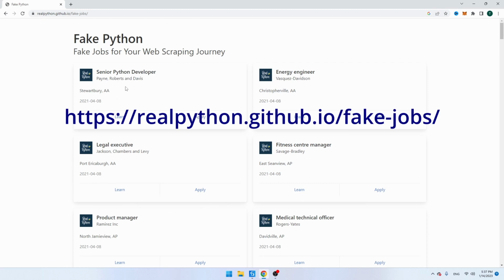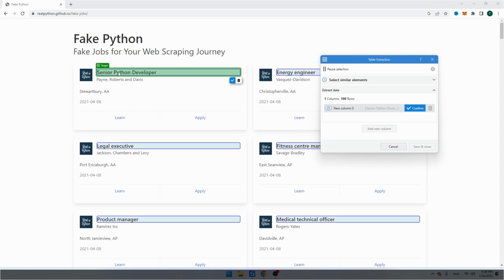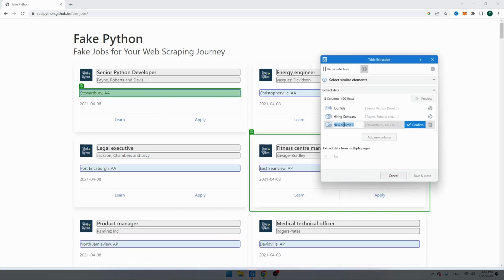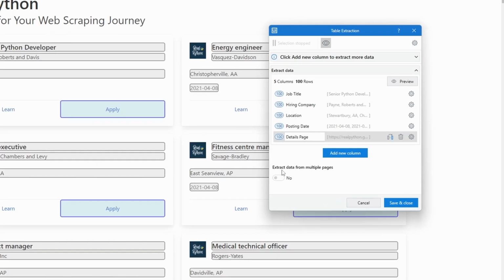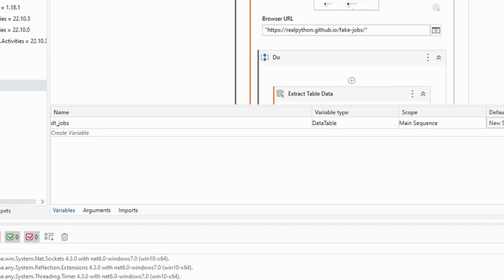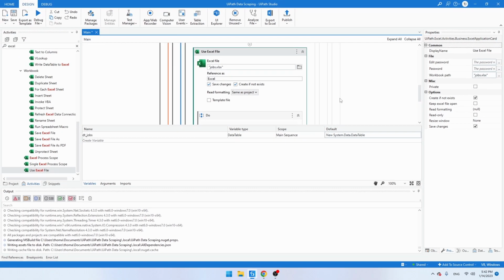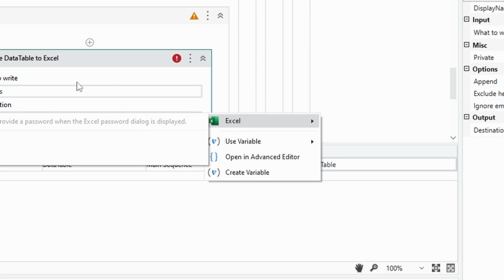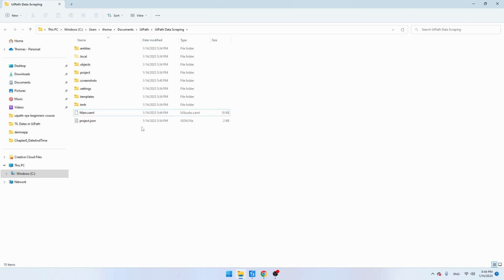Web Scraping in UiPath | UiPath Data Scraping | Tutorial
Do you want to extract data from the internet and store it in Excel? Then you have come to the right place! Data scraping with UiPath is easy! In this tutorial you will learn how to open the data scraping wizard and define the fields you want to extract. Furthermore, we rename the datatable and store the data in Excel.

00:08 Explore the website which we are going to scrape
00:33 Open the data scraping wizard in UiPath Studio
00:45 Define the fields you would like to scrape
01:00 How to rename the scraped fields in UiPath
01:48 How to scrape a URL behind a link with UiPath?
02:13 How to extract multiple pages with Uipath?
02:42 How to rename the datatable in UiPath?
02:56 How to store scraped data in Excel?
04:41 Do you need to enable "append" and "exclude headers"?
04:57 Let's run our RPA bot!
05:04 Overview of the Excel file we scraped